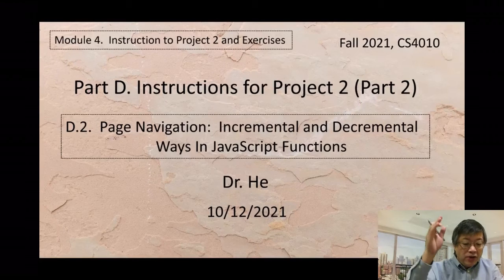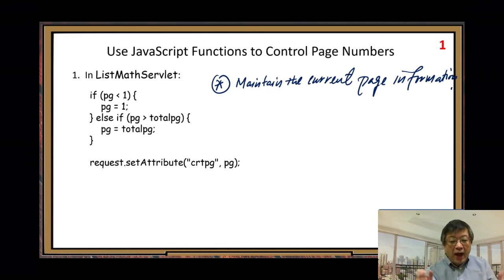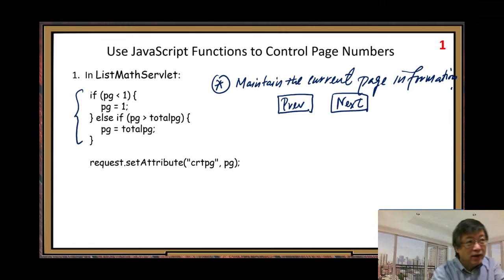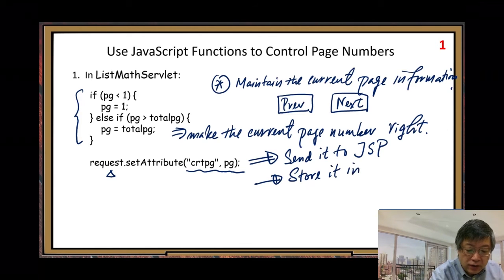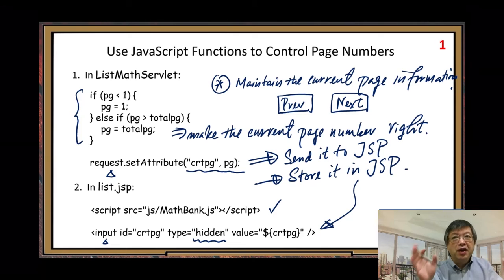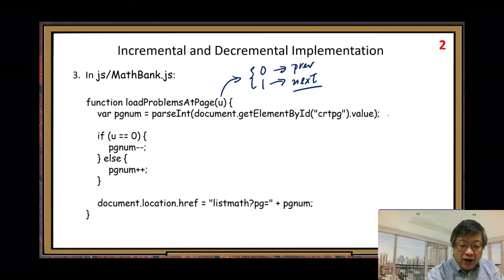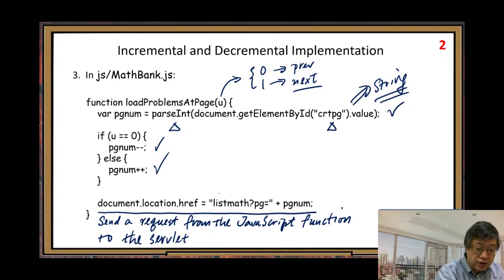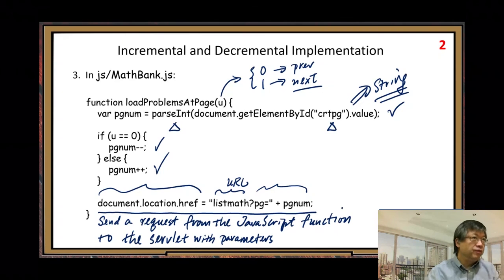PCS4010FS21M4D2_PrevNext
This video is for teaching at UMSL:  CS4010,  Fall 2021,  Module 4,  Part D.2  Page Navigation:  Incremental and Decremental Ways in JavaScript Functions